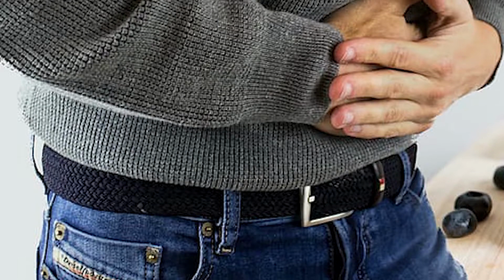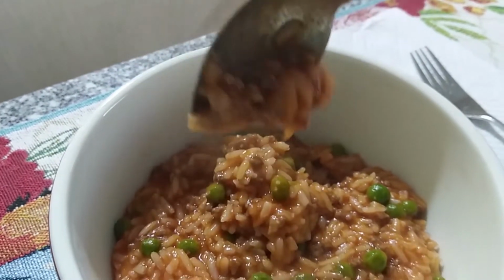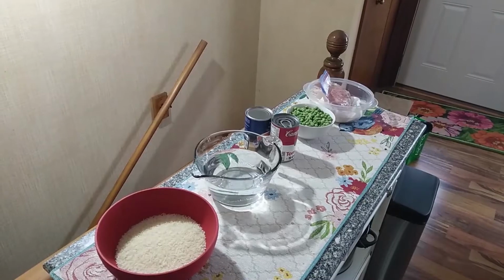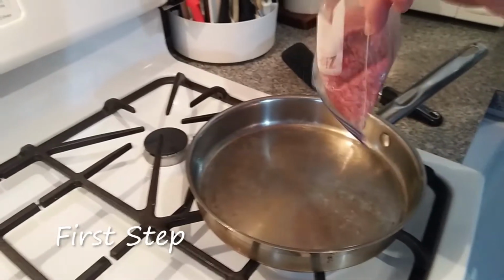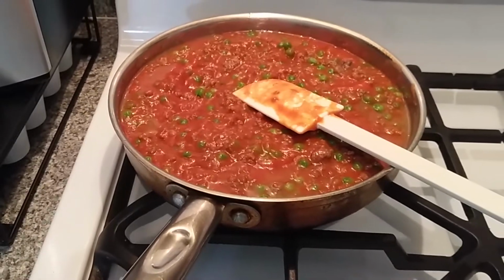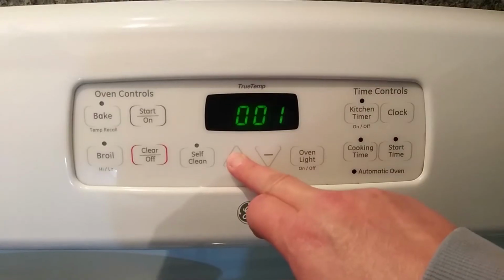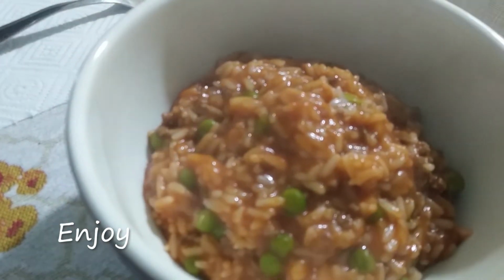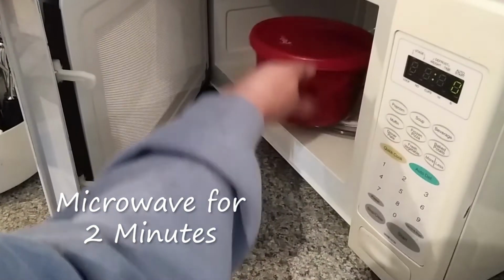How to... Cook Russian Fluff